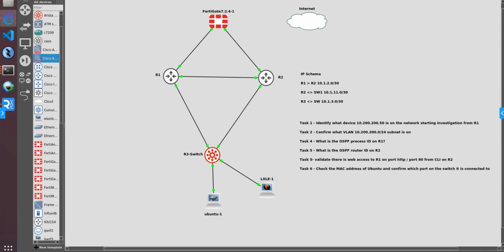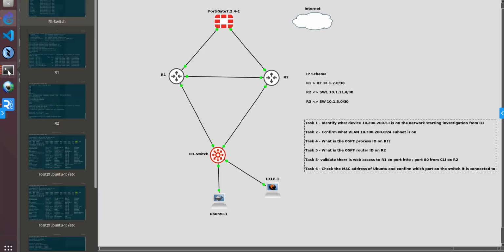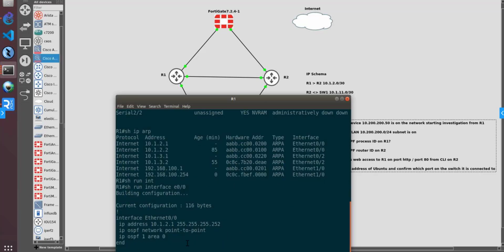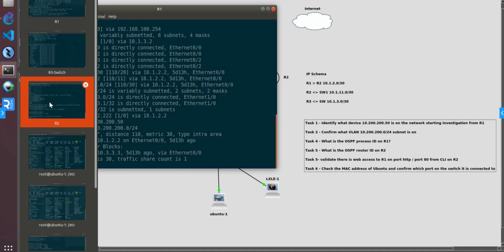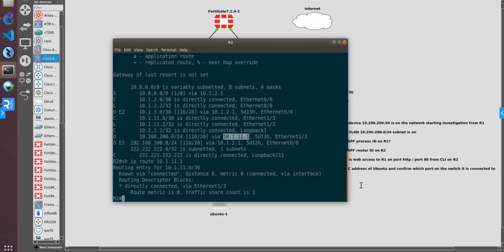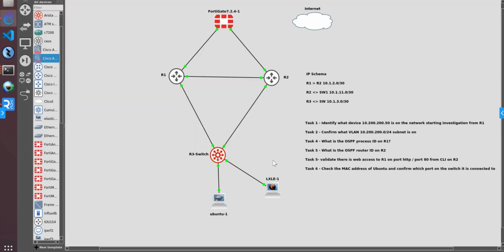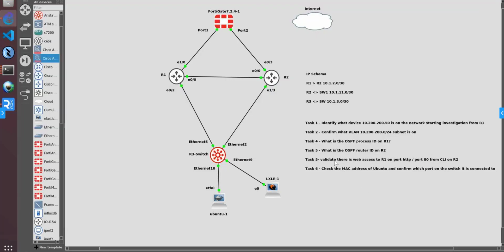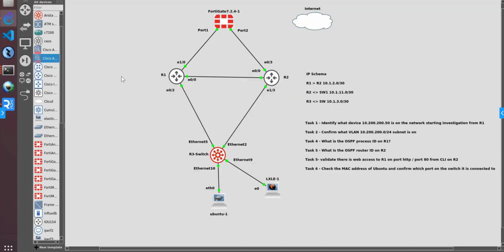Real Life Example - Network Discovery (Basic)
Shows a couple of different network troubleshooting tasks on how to track down a host in the network based on IP address and validate that http port 80 is open on a device (server or network device) from the CLI.

We are considering the development of some real life troubleshooting scenario training and this video provides a brief snapshot of what it may look like.

Please comment if this is something you would be interested in to develop your career further.

All training is currently focused on real life network design but putting real world context around troubleshooting is something that is valuable.